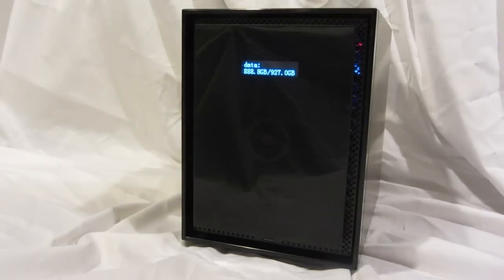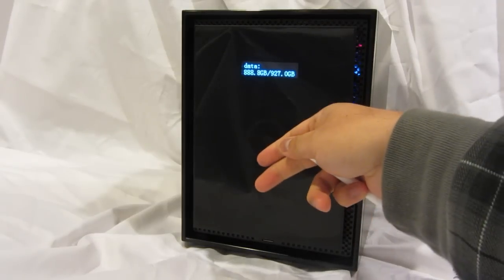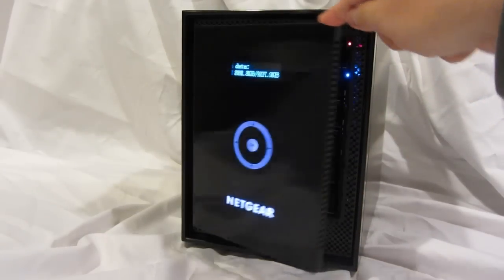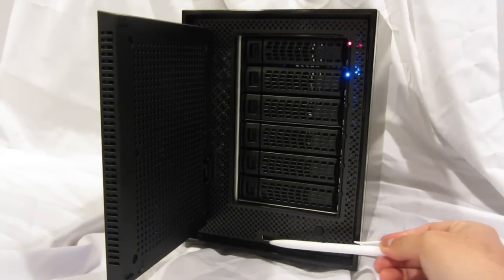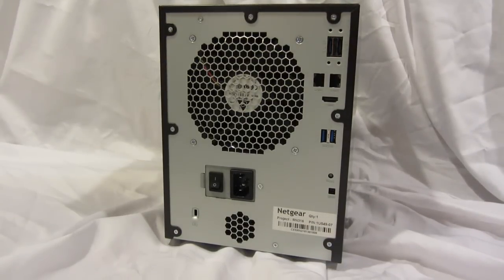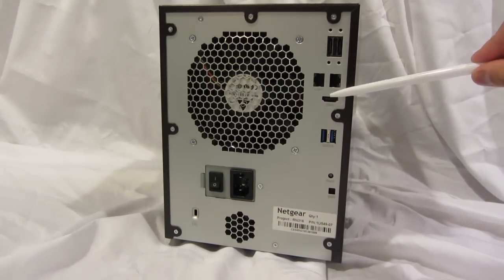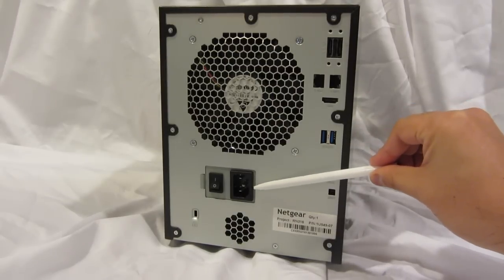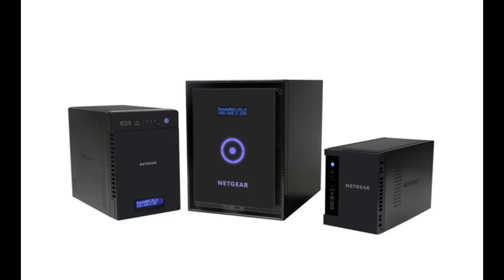ReadyNAS 316 6-Bay Network Attached Storage Hardware Overview | NETGEAR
Take a deeper look at the new ReadyNAS 516 6-Bay 300 Series in our detailed hardware overview.